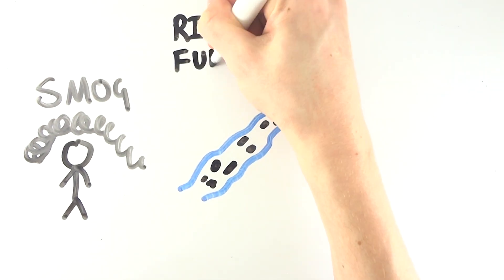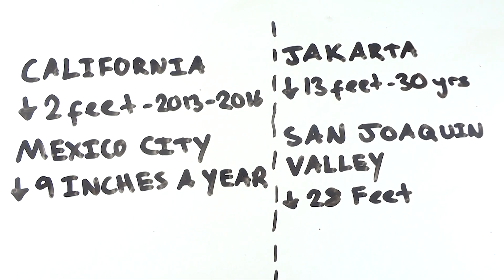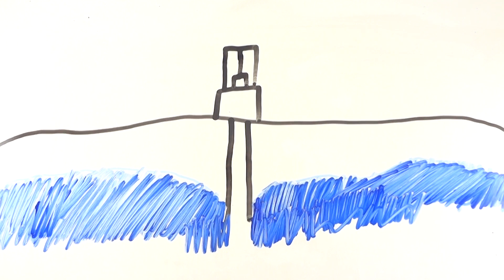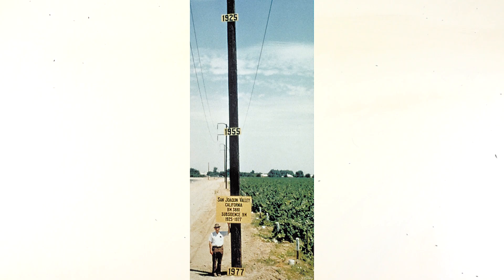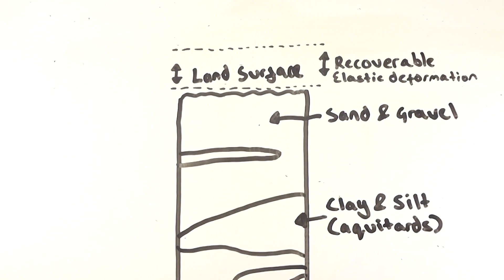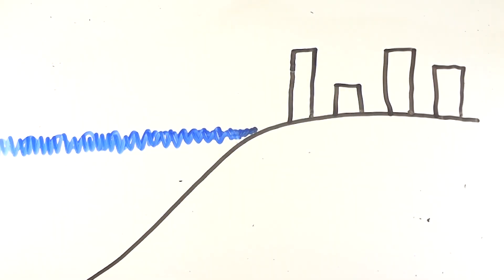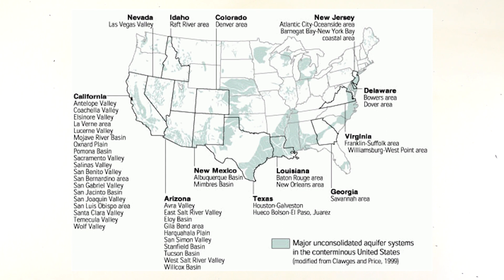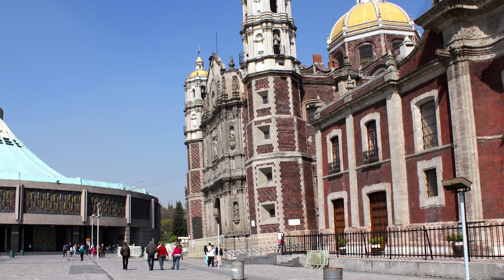Why Beijing Is Sinking Four Inches Every Year: Land subsidence explained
Major cities such as Beijing are facing a massive problem. They are sinking. Why are cities such as Beijing, Mexico City, Jakarta and many other places across the world sinking faster than water levels are rising?